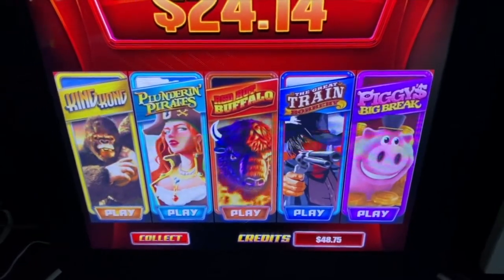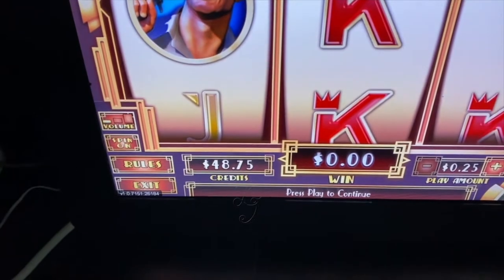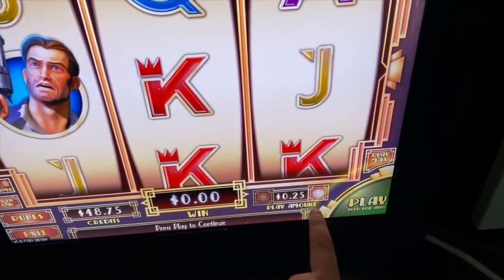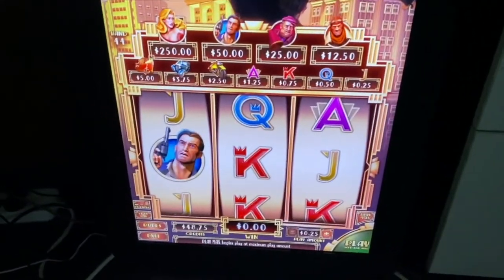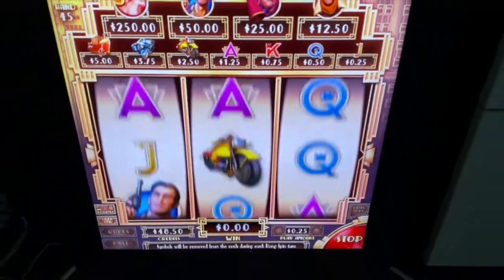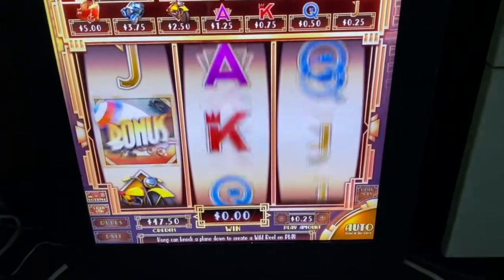Fusion 4 King Kong Multi Games Touch Screen Games Machines For Sale